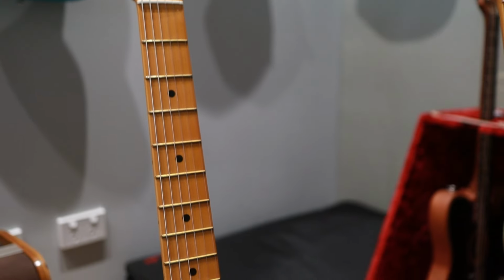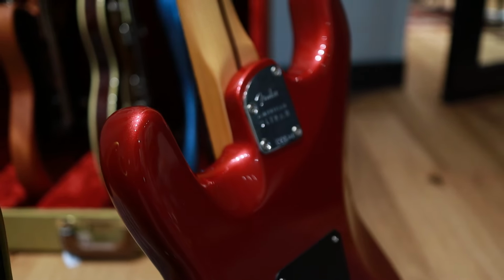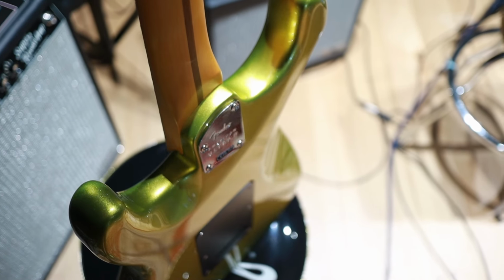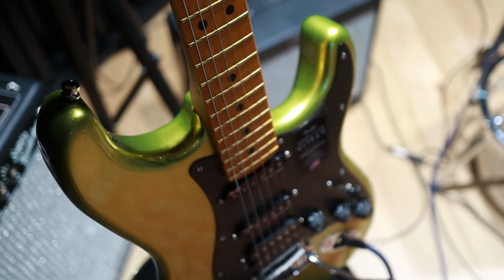Fender American Ultra II Stratocaster | A SUPERB Strat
Feeling social?